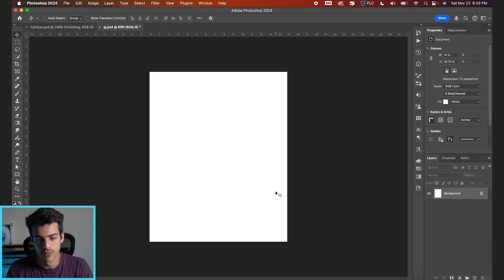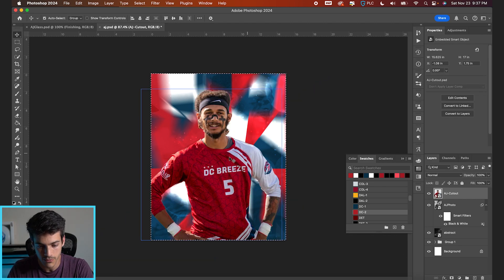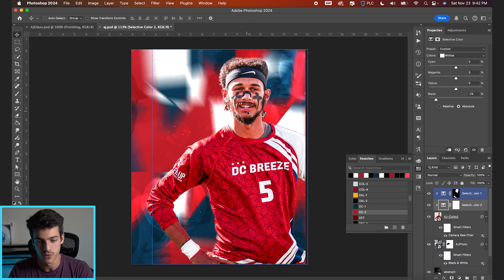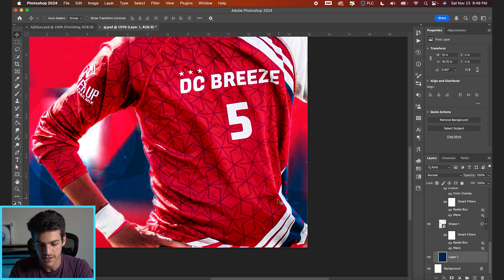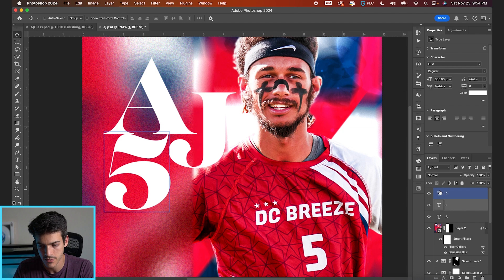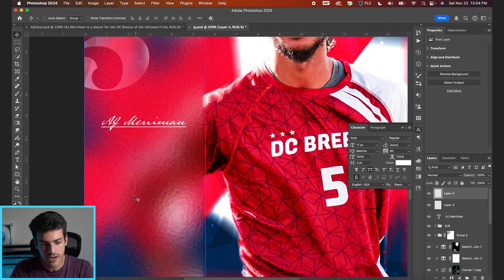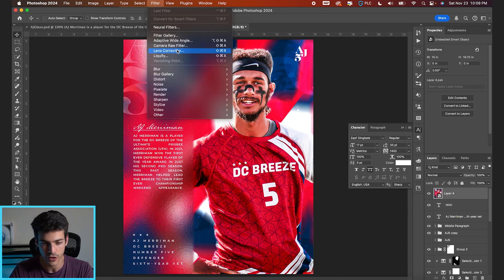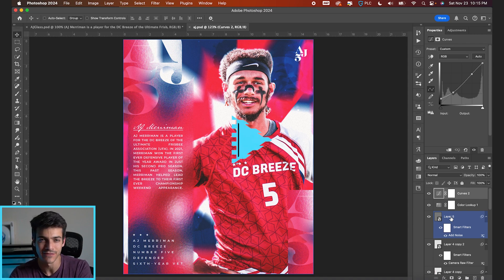Step-by-Step Photoshop Tutorial | Sports Portrait Poster Design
In this step-by-step Photoshop tutorial, we'll walk through the process of making this pro sports poster design of AJ Merriman of the DC Breeze. One of my most requested tutorials from my recent 30-day poster design challenge, this poster was one of my early favorites! Really enjoyed playing with the glass effect on the left side of the image—that combined with the chaotic background, intentional player retouching, and fun color scheme made for a really effective design.

00:00 Intro
00:09 Background
02:40 Player Cutout + Retouching
07:13 Color adjustments
07:48 Glass Effect
09:56 Text
15:42 Finishing Effects
18:08 Closing